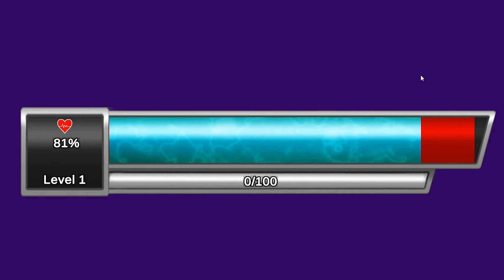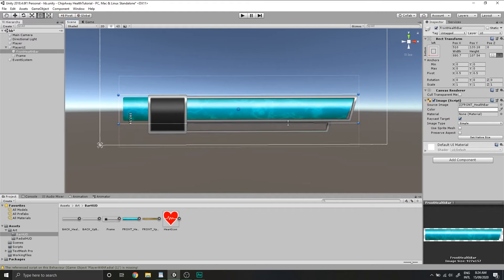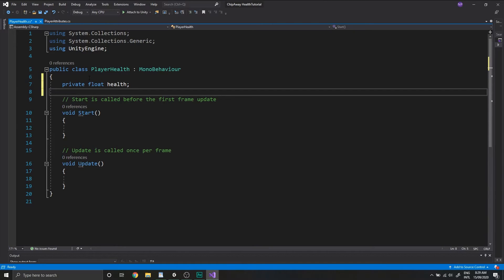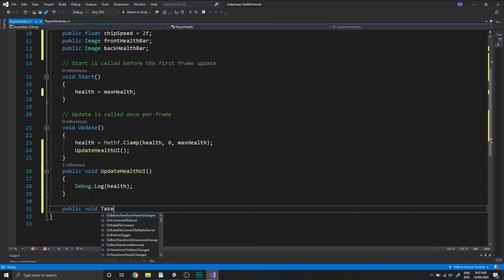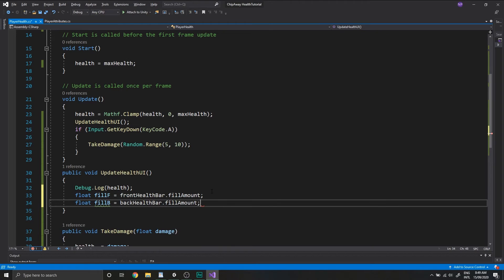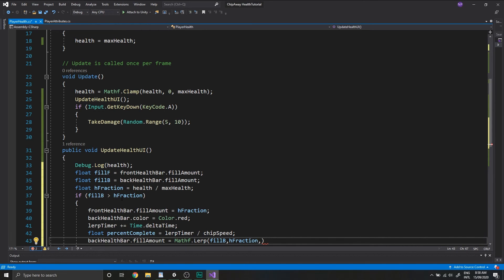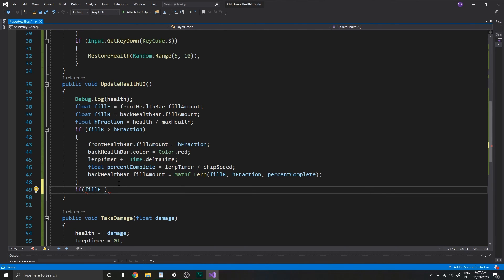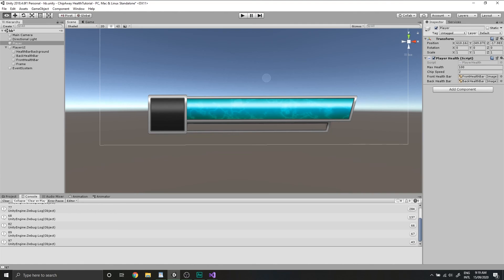How to make a Better Health Bar in Unity : Chip Away Tutorial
In this Video we will create a better looking health bar for use in your game!
The concepts taught in this video can be applied to all status bars and will make your health bar more functional for your players!

Additional Resources:
The right way to Lerp in Unity:

Math for Game Programmers: Fast and Funky 1D Nonlinear Transformations